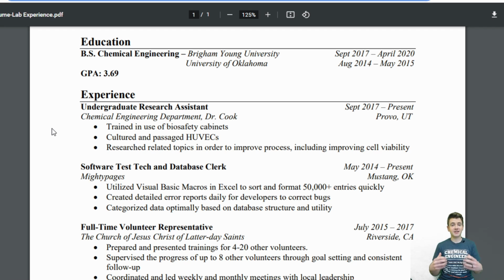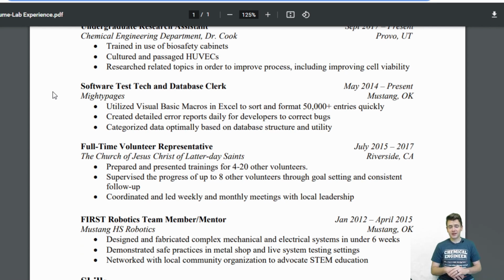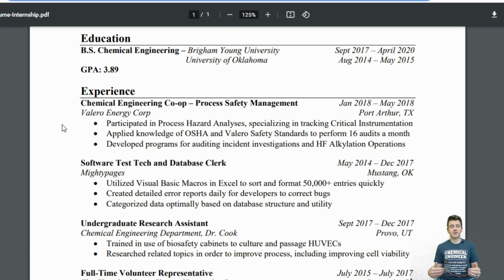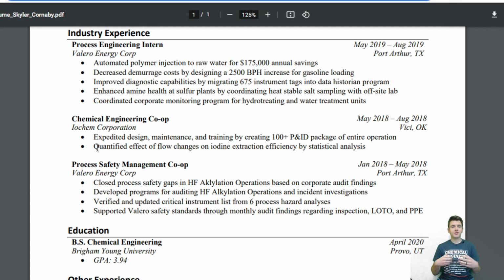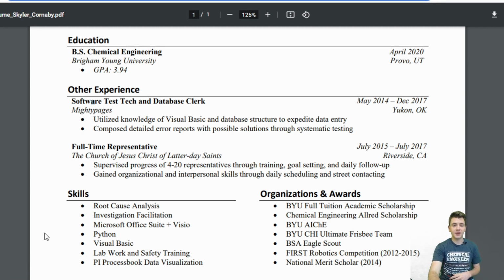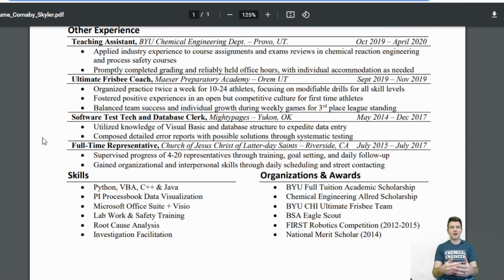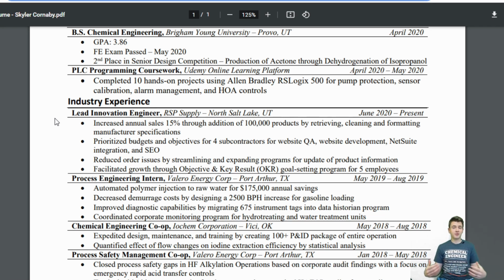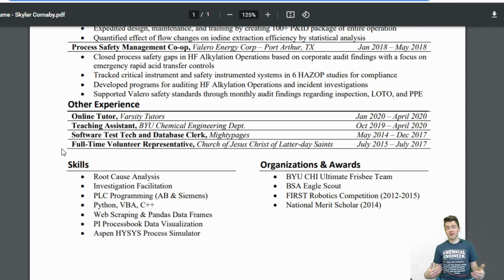Reviewing Every Resume I've Used To Get A Job - COLLEGE 101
Welcome back to College 101! Today I'm doing a deep dive review of every resume I've used in the last 5 years. These have gotten me internships and jobs with multiple high profile engineering companies, even during rough job markets like graduating in the middle of COVID-19. I'm going to give you every trick and tip that I know and highlight the evolution of my resume to what it is today.